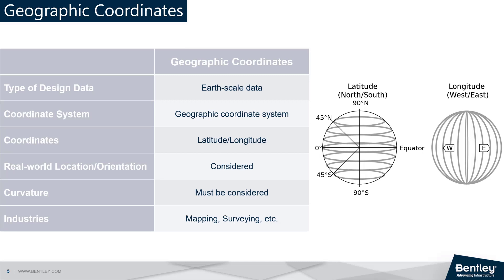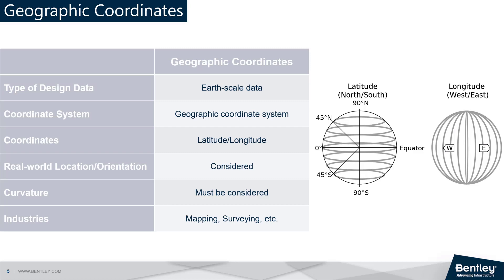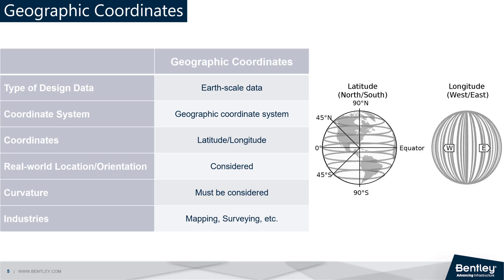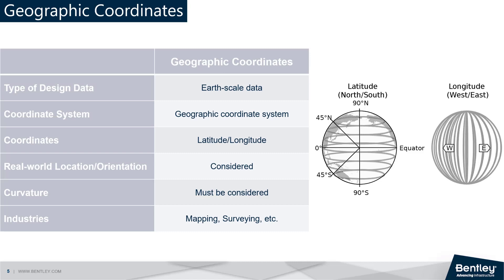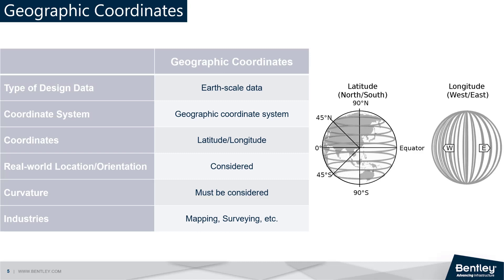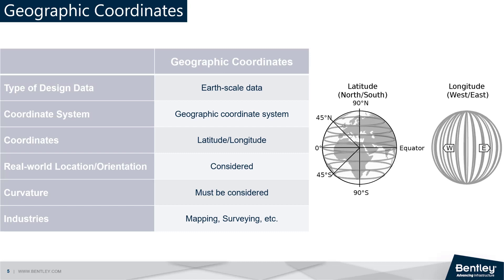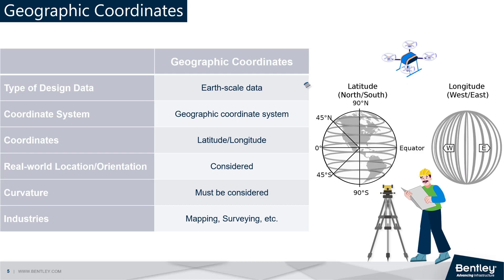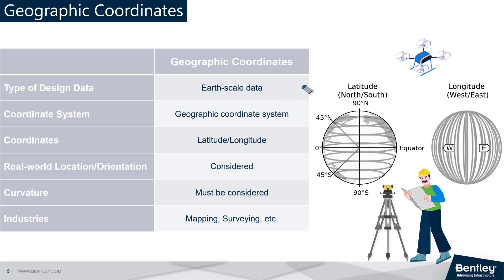MicroStation GIS Capabilities 02: Geographic Coordinates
Geographic coordinate systems (GCS) are used for “earth-scale” data, allowing you to place a project relative to its geographic location on the globe. This provides a real-world location for project geometry. In this video, we discuss the use of a GCS in relation to project data.